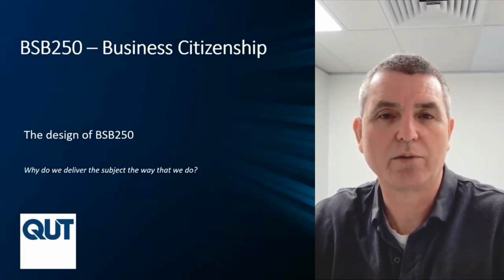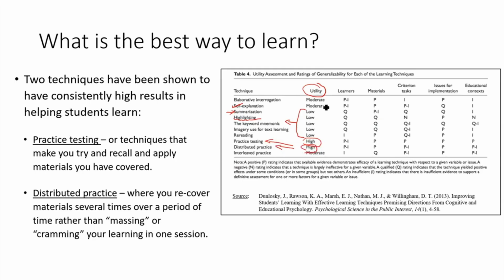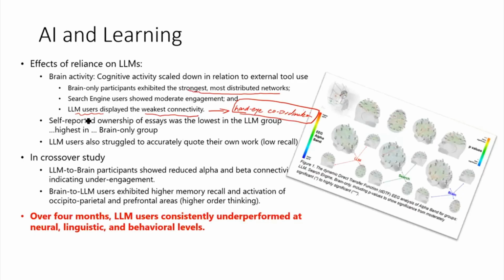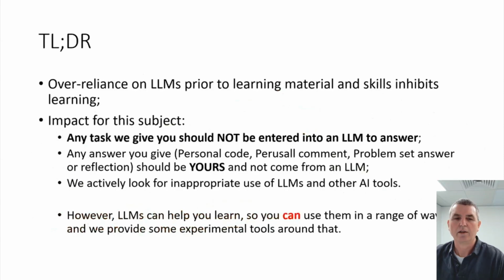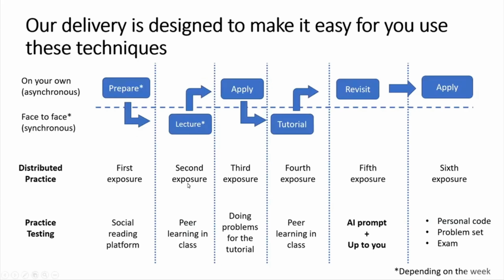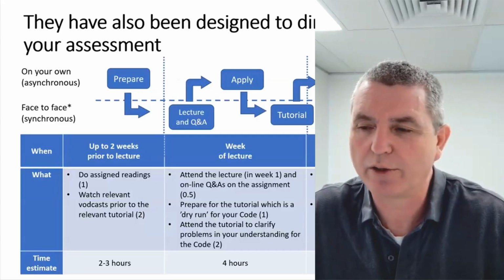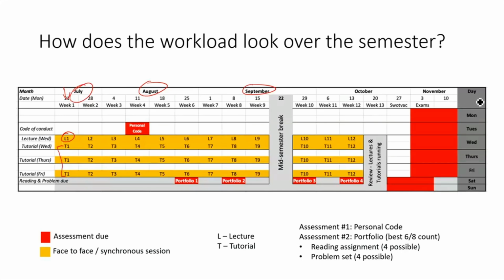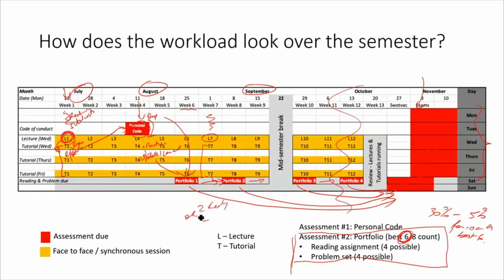BSB250 Survival Guide: Workload, AI Use, and Smarter Study Strategies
👋 Welcome to BSB250: Business Citizenship! In this video, Prof Gavin Nicholson walks you through exactly how the subject works, why it’s structured this way, and how to get the most from it.

📚 You’ll learn:
• Why we’ve designed BSB250 around active recall and distributed practice
• How the portfolio, personal code, and problem sets fit together
• The right (and wrong) ways to use AI and ChatGPT in your learning
• How LLMs can hurt or help your brain—depending on how you use them
• A week-by-week view of your workload and what’s due
• Study priorities when you’re short on time

💡 Whether you’re aiming for a 7 or just trying to pass, this video is full of practical strategies and learning science to help you get there.

📅 Important dates, due weeks, and assessment structure are all included.